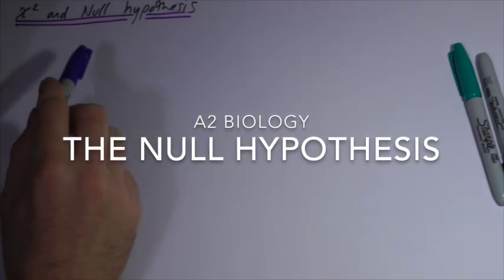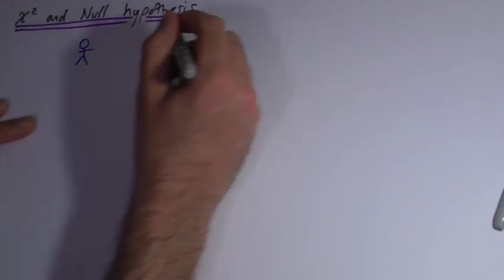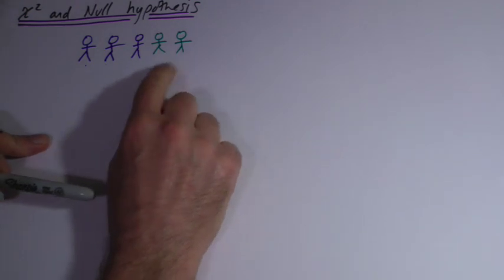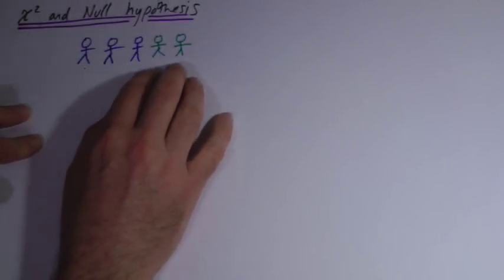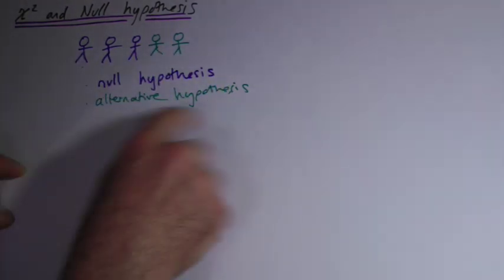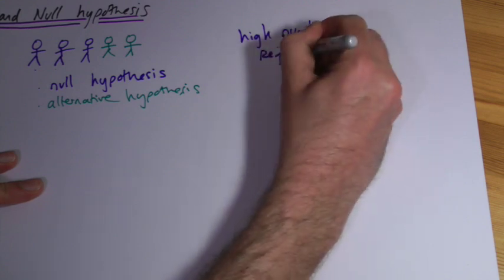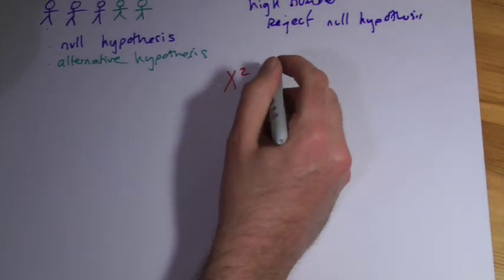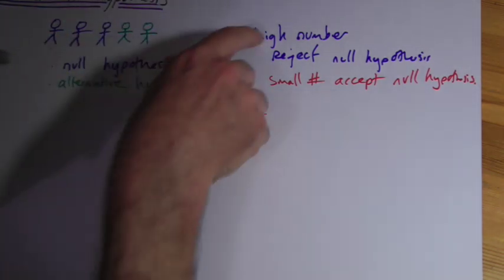A2 The Null hypothesis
OCR A2 Biology revision How to use the Null hypothesis in Chi squared tests